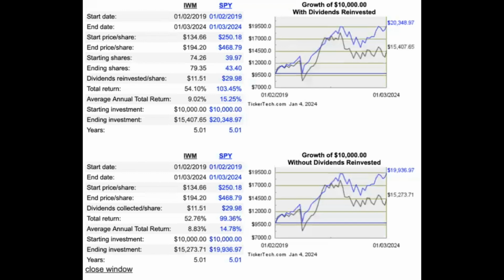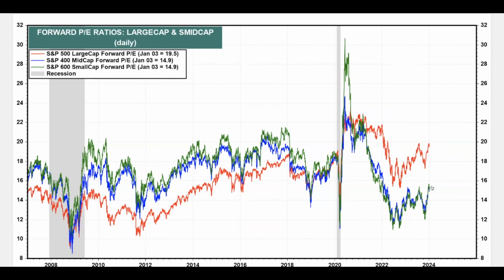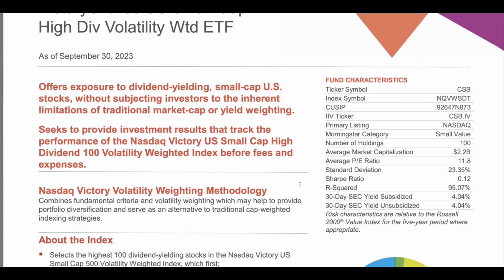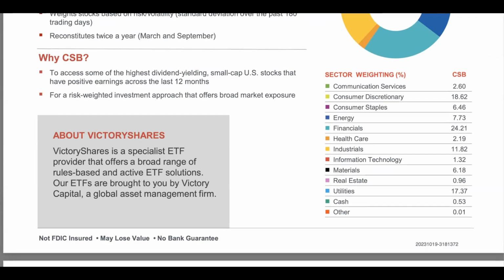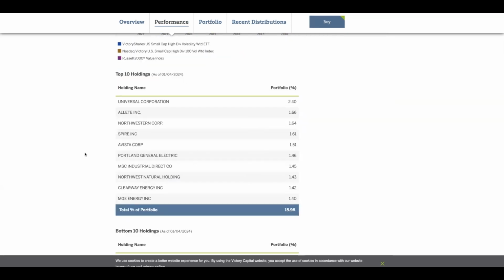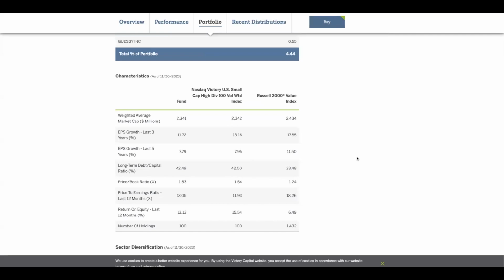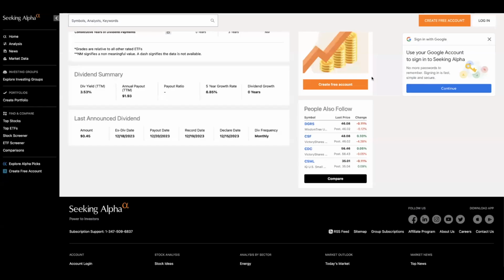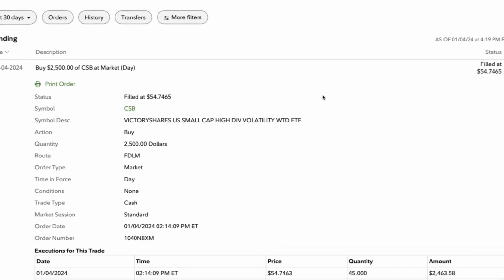CSB: The Small-Cap Dividend ETF You Need to Consider!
Are you a dividend investor searching for exciting opportunities?

In this video, we take a closer look at CSB, a small-cap dividend ETF that could enhance your investment portfolio.

We’ll discuss its key features, top holdings, and the unique benefits of investing in small-cap stocks.

Learn why CSB stands out in the dividend space and how it can help diversify your income strategy.

Don’t miss out on the potential of small-cap dividend stocks—watch now to see if CSB is the right fit for you!

💬 What are your thoughts on small-cap dividend investing? Share in the comments below!